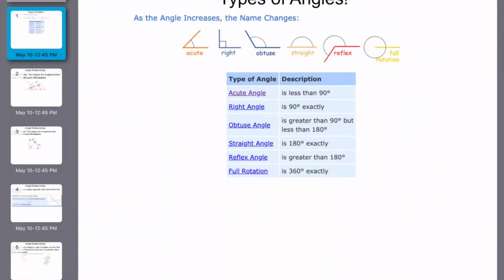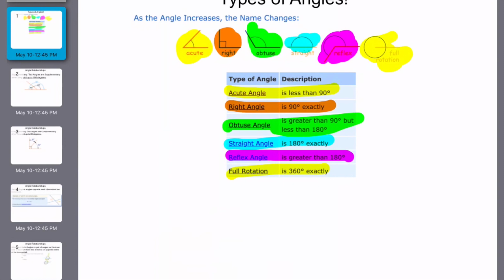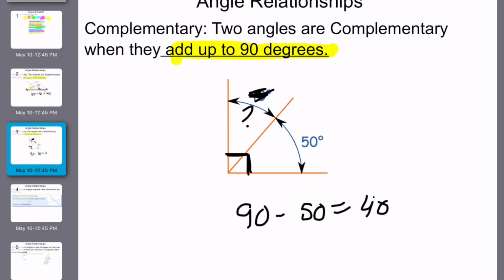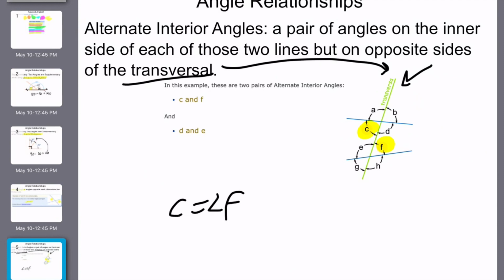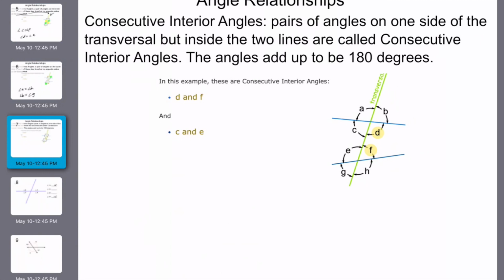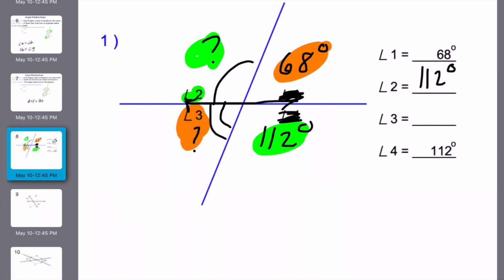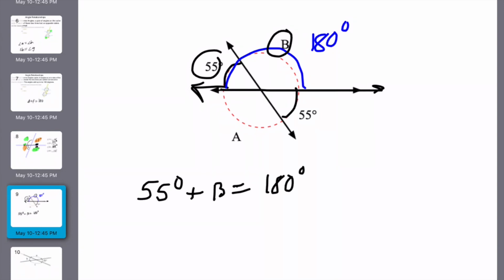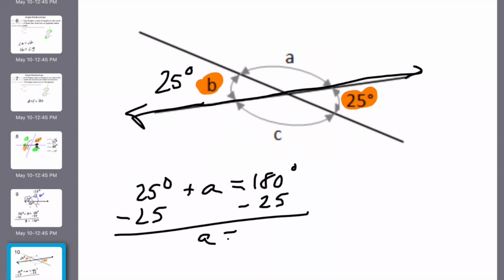Angle Relationships Explanation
Hi all!
This video serves as a description angle relationships! If you have any questions, leave a comment in the section below.